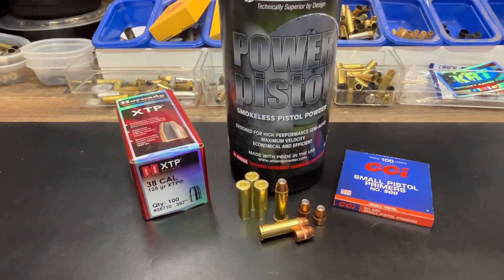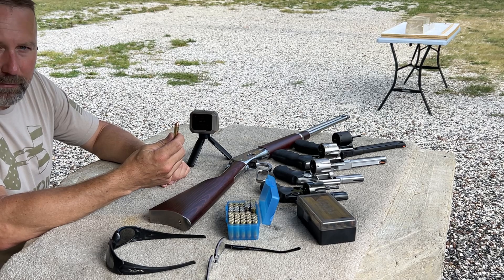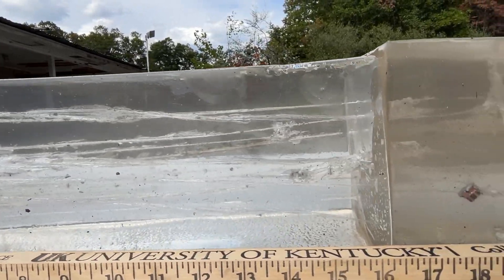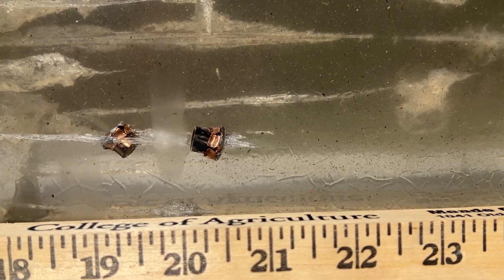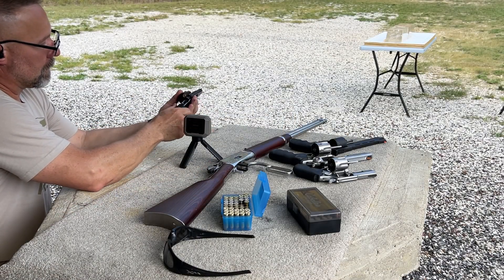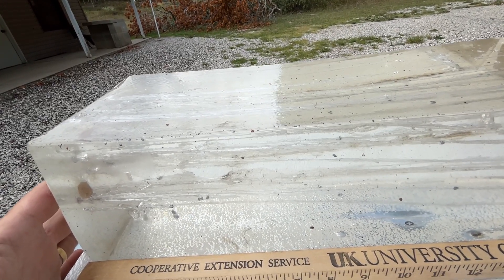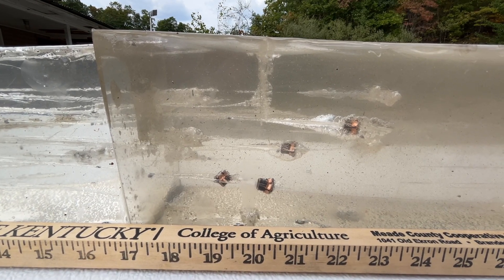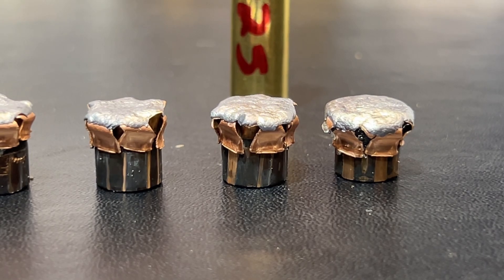.38spl, 125gr Hornady XTP Gel Block Testing with 5 Barrel Length in Clear Ballistics, 10% FBI Gel